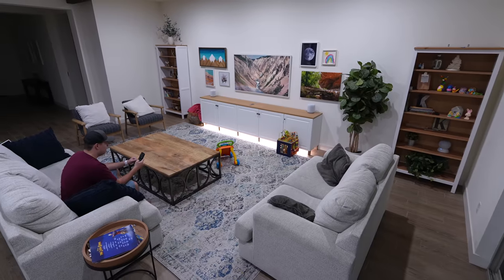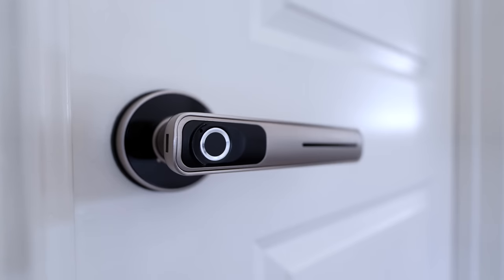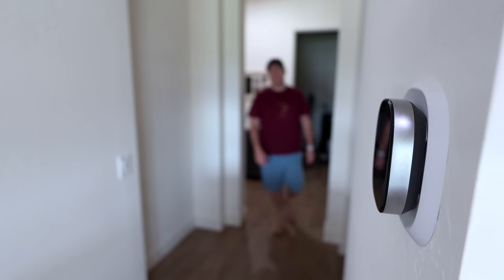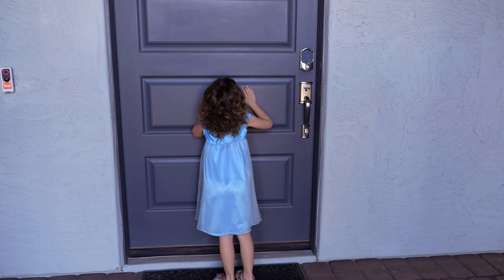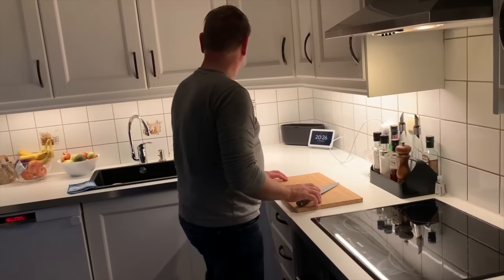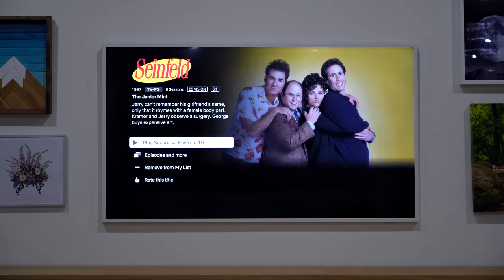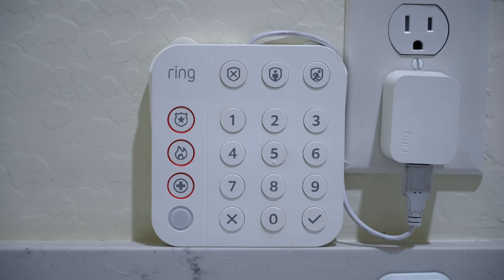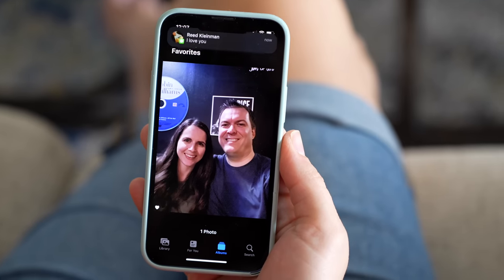10 NEW Home Automation Ideas: I outdid myself! 😬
These are my 10 favorite NEW home automation ideas I've set up recently. But warning, some are next level!

_I'm going to be doing something different._ I'll be uploading *every day* next week on the second channel to go over how I set up the automations in this video. Plus so much more because I've made tons of changes to my smart home lately.

Broadlink RM4 mini IR blaster
Portable AC
Aqara button
Smart lock
Apple TV
Vibration sensor used
Less expensive vibration sensor
Robot Vacuum

0:00 Intro
0:15 Morning Motivation
1:14 The Everything Button
2:04 Car Controls
2:52 Genius Garage
3:47 Unlocking New Possibilities
4:30 Counter Strike
6:41 Couch Potato Mode
7:45 Complete Focus
8:31 No False Alarms
9:20 Nighttime Cleaning Crew
10:02 Busted! 😬

MUSIC
All of the music throughout is by Nihilore.